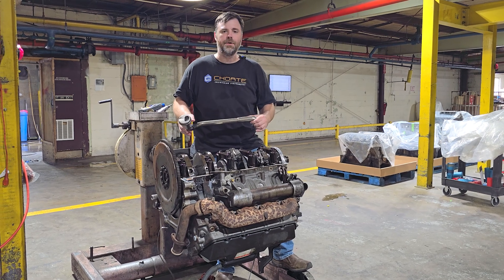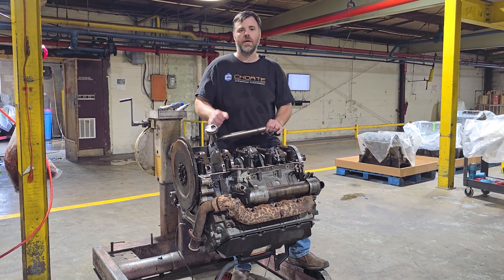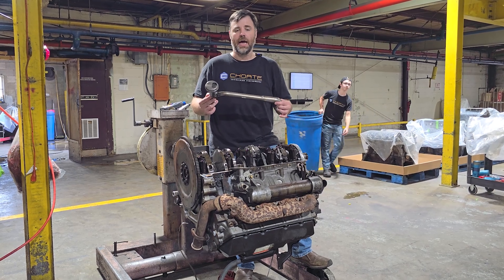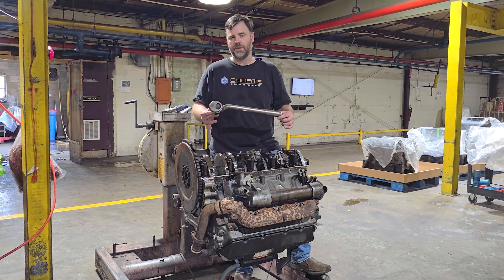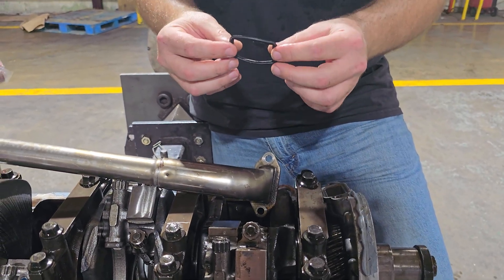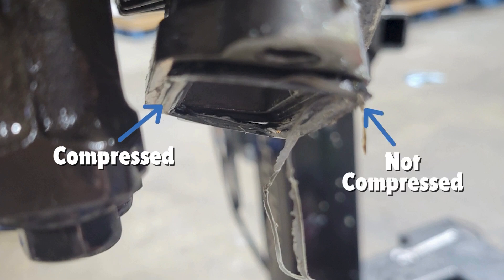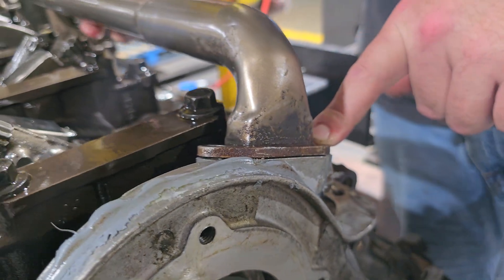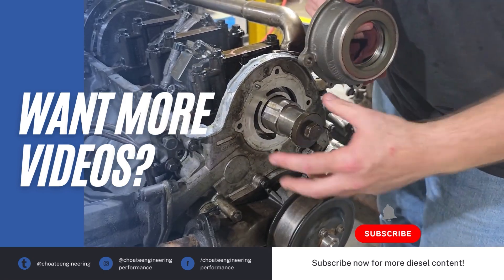Oil Pickup Tube: A Major Installation Mistake on a 7.3L Powerstroke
Cass tells us about a major installation mistake with a 7.3L Powerstroke engine. Having issues with your engine or looking to prevent them?